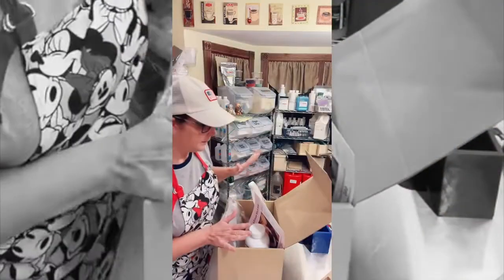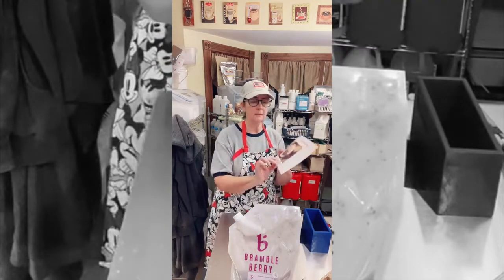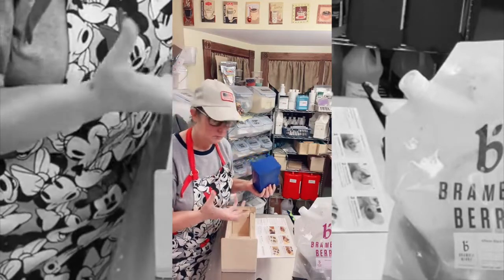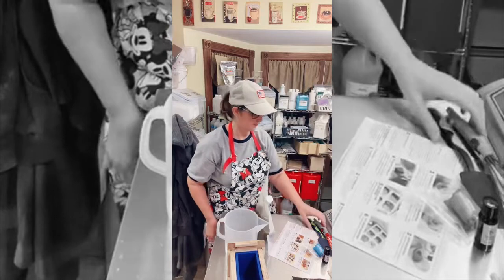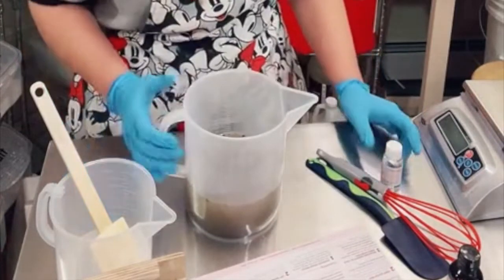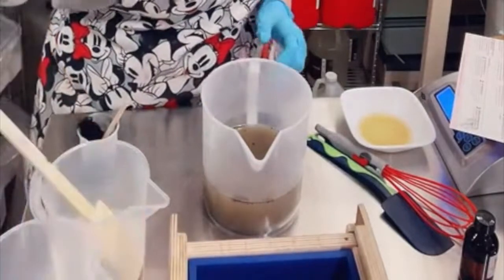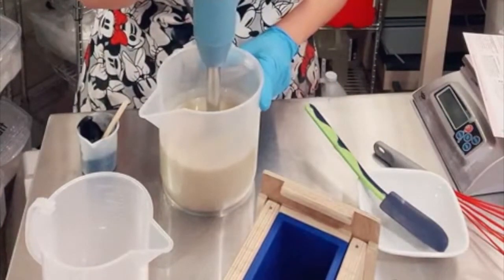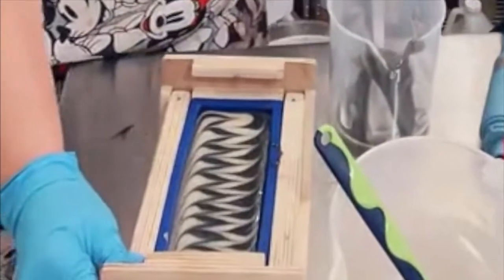African Black Soap Using Brambleberry's Quick Mix Kit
We were lucky enough to get. to test out a quick mix from Brambleberry. We have been looking into making an African Black Soap and AnneMarie has made it easy by combining all of the ingredients together in one kit. We changed it up a little and used our Winston and Walter molds so that the end bar would be the same size and shape as our usual bars.

If you would like to purchase the micas used in this video please use this link: